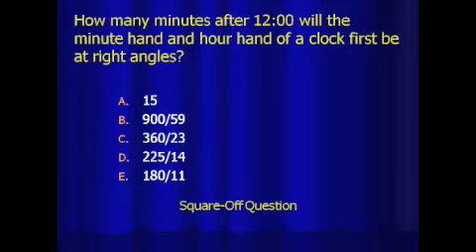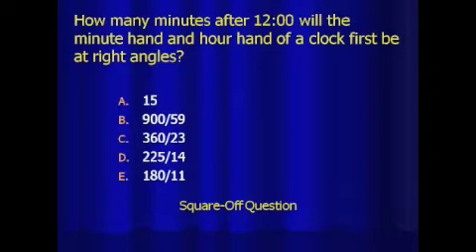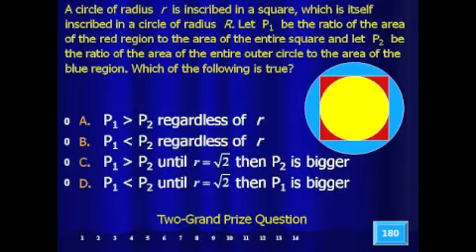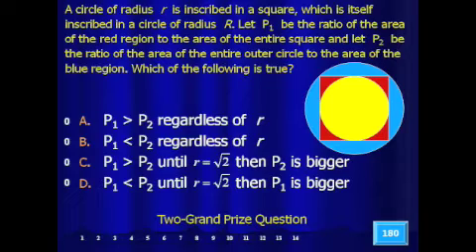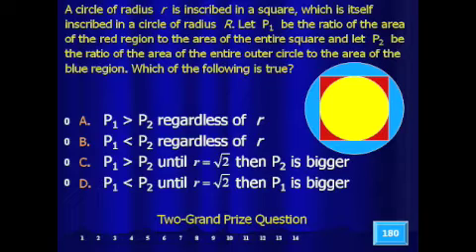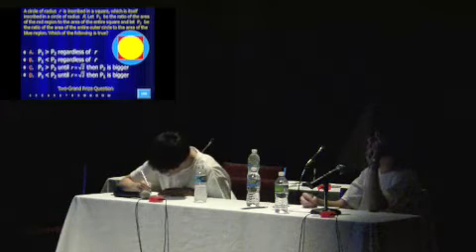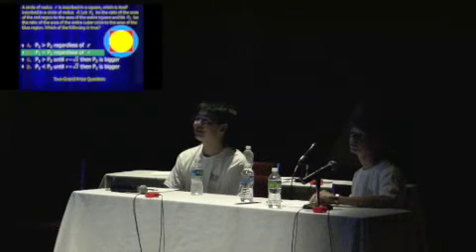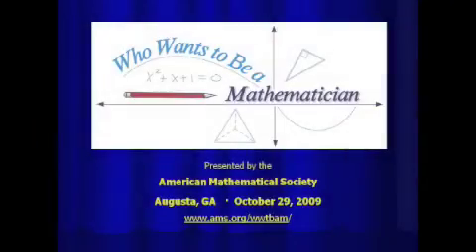WWTBAM Arnold Ross 2009 - Bonus Question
The Arnold Ross Lecture and Who Wants to Be a Mathematician traveled to the National Science Center's Fort Discovery in Augusta, Georgia on October 29 for a morning of mathematics. This video has the Square-Off and Bonus Rounds.